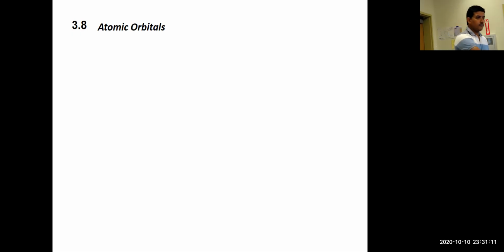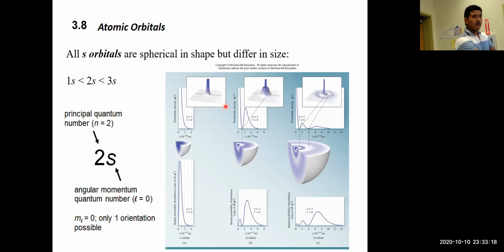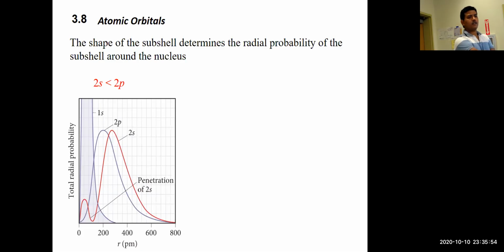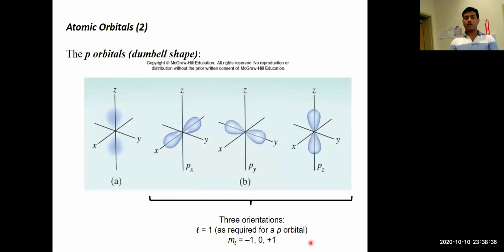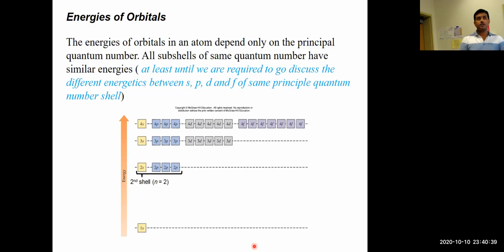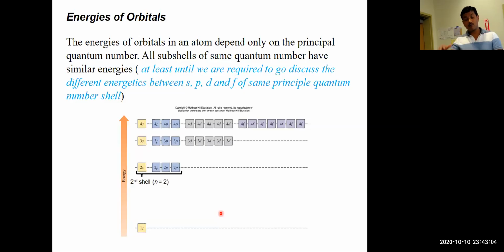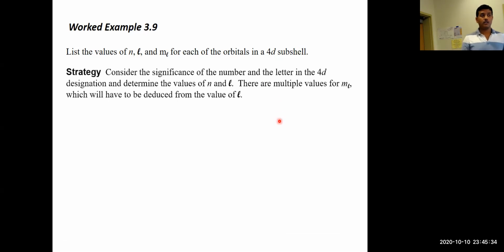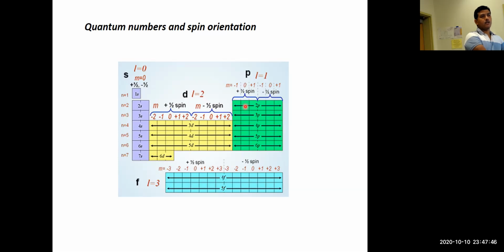3.8 Spatial Geometries of Atomic Orbitals and Energy Levels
In this lecture, we examine the shapes of atomic orbitals derived from quantum wave equations. Dr. Kunapareddy maps out the spherical geometry of s subshells, the dumbbell configurations of p subshells, and the complex four-lobed nodes of d subshells. The lecture tracks how these subshell regions expand and shift in total potential energy as the principal shell level grows, providing a visual model for predicting chemical bonding pathways.

🧪 CORE CURRICULUM & COURSE COVERAGE
This comprehensive video sequence and companion resource library are designed to support students and educators across multiple academic tiers:
• Community College General Chemistry
• University-Level General Chemistry (STEM majors)
• Higher Education STEM Pathways & Foundational Chemistry Refreshers

📊 COMPREHENSIVE EXAM PREP & GLOBAL CURRICULUM ALIGNMENT
If you are reviewing atomic theory, chemical bonding, thermodynamics, or reaction mechanics for a competitive medical, dental, pharmacy, or engineering entrance exam, this full-course library directly aligns with the following global boards:

• United States & Canada:
- MCAT Chemistry Prep (Medical College Admission Test)
- DAT Chemistry Review (Dental Admission Test)
- OAT Chemistry Section (Optometry Admission Test)
- PCAT Chemistry Lectures (Pharmacy College Admission Test)
- CLEP Chemistry Exam / CLEP General Chemistry
- AP Chemistry Review & AP Chem Exam Prep
- IB Chemistry HL (Higher Level) & IB Chemistry SL (Standard Level)
- SCH4U Chemistry (Ontario Grade 12 University Preparation)

• United Kingdom & Commonwealth:
- GAMSAT Chemistry Section 3 (Graduate Medical School Admissions Test)
- UK A-Level Chemistry Revision & AQA / OCR / Edexcel Chemistry
- Singapore GCE A-Level H2 Chemistry Tutorials

• India (National & State Levels):
- NEET Chemistry Lectures (National Eligibility cum Entrance Test)
- IIT JAM Chemistry Exam Preparation
- CBSE Class 11 Chemistry & CBSE Board Exams
- Intermediate Chemistry (First Year & Second Year Chemistry)
- AP & TS EAMCET Chemistry (Engineering & Medical Common Entrance Test)
- CUET PG Chemistry / Central Universities Entrance Test

• International & Regional Tracks:
- JAMB Chemistry Prep (Nigeria University Admissions)
- WAEC Chemistry / WASSCE Science Revision (West Africa)
- MDCAT Chemistry Preparation (Pakistan Medical & Dental College Test)
- FSc Part 1 Chemistry / Faculty of Science Physical Chemistry
- EmSAT Chemistry Exam (United Arab Emirates Standardized Test)